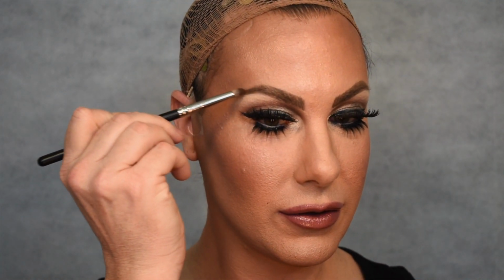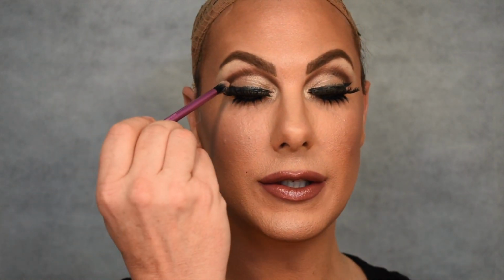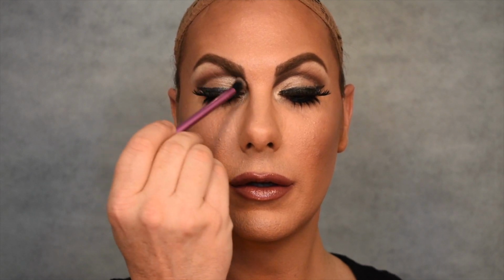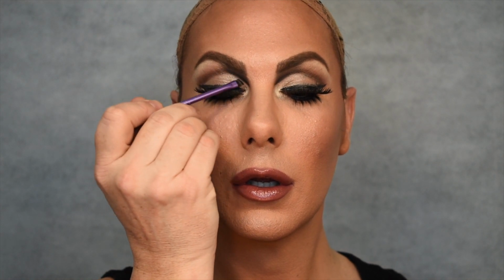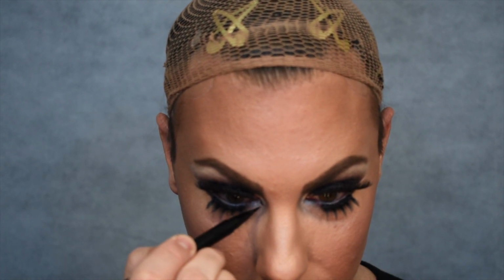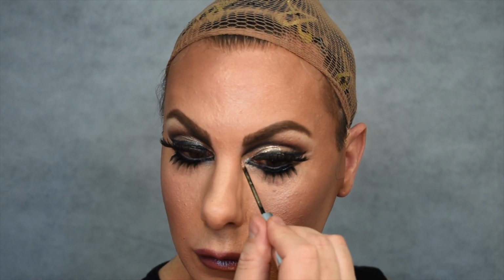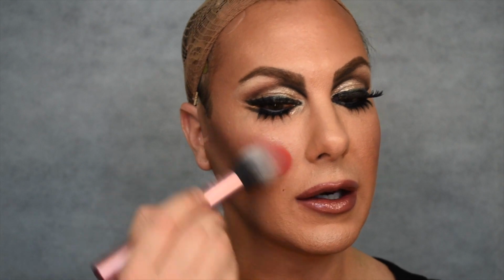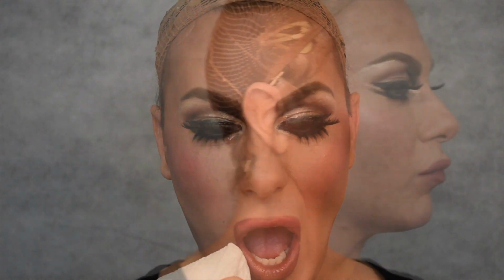"Day to Night" Drag Queen Makeup Tutorial (Part 2)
The MAC 219 brush that I used is an older brush that has been replaced with something different.  Instead use the Real Techniques 201 Pointed Crease Brush

Benefit Roller Eye Bright Pencil

Stila Stay All Day Waterproof Liquid Eye Liner

Holiday Time Dazzle Liner No Longer Available

Urban Decay Grind House Pencil Sharpner